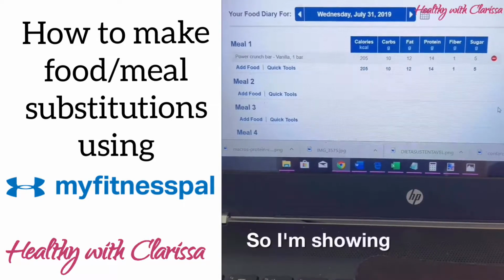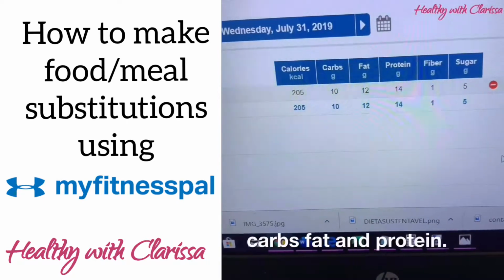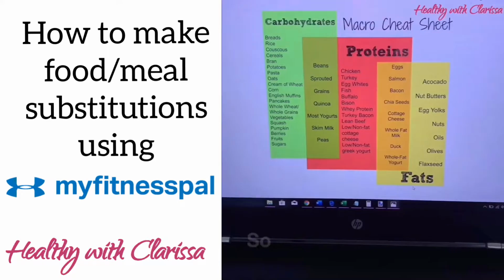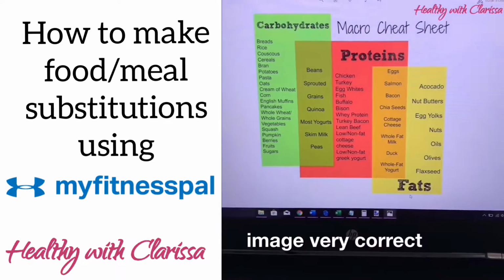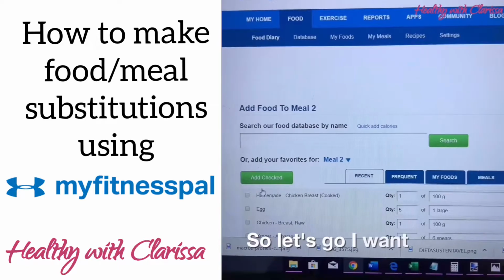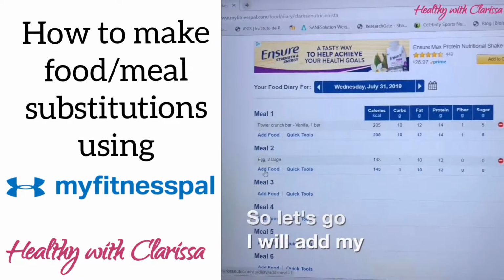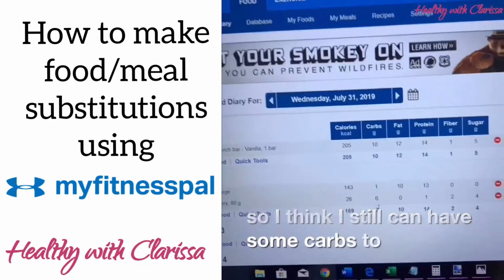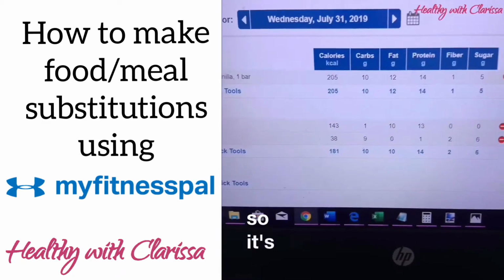How to make food/meal substitutions using MyFitnessPal